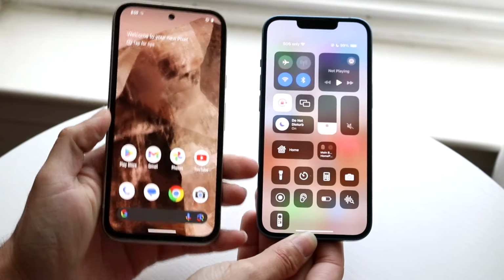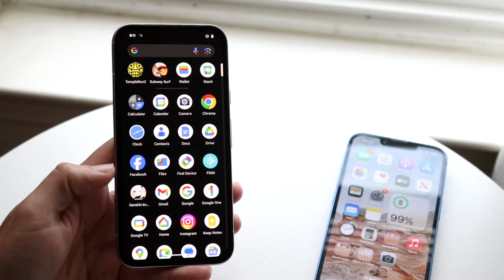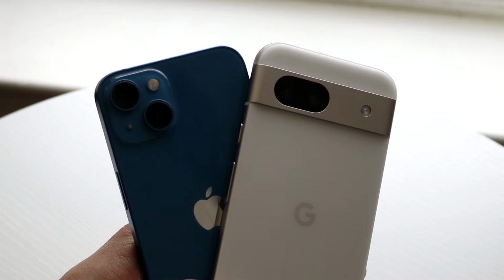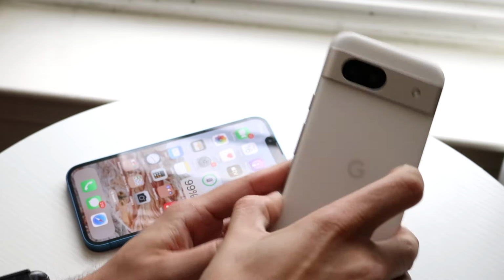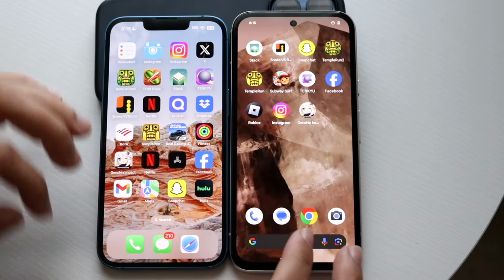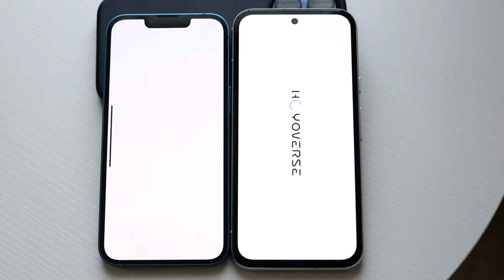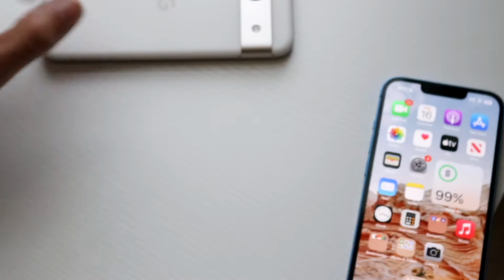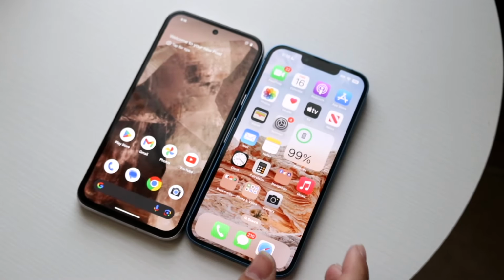Google Pixel 8A Vs iPhone 13! (Comparison) (Review)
Let's take a look at the Google Pixel 8A Vs iPhone 13! (Comparison) (Review)